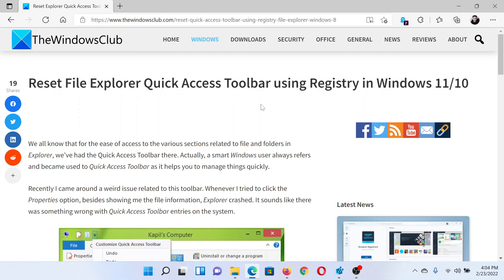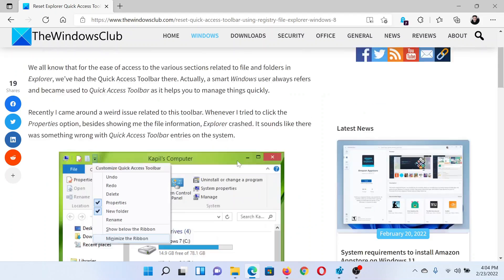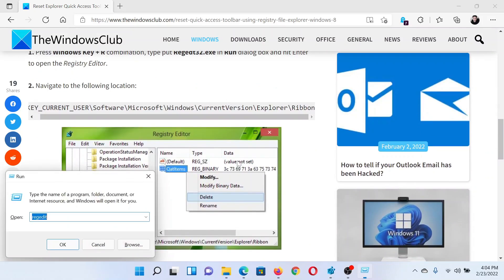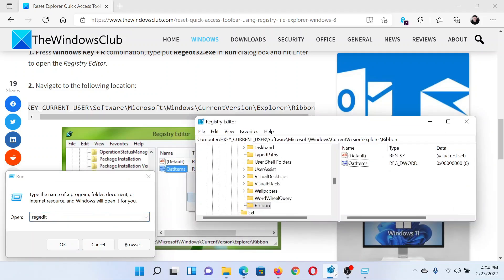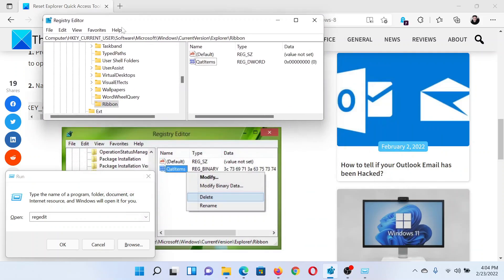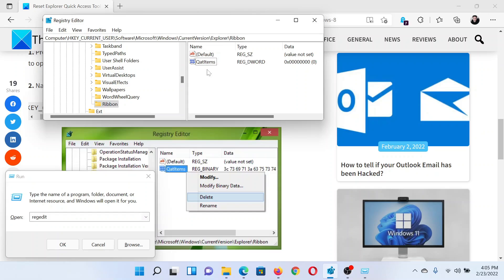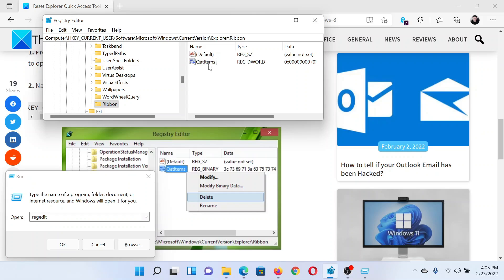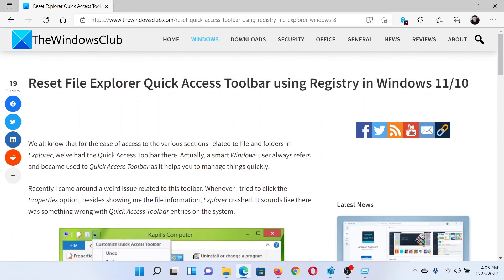Reset File Explorer Quick Access Toolbar using Registry in Windows 11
We all know that for the ease of access to various sections related to files and folders in Explorer, we’ve had the Quick Access Toolbar. Actually, a savvy Windows user always refers to and becomes accustomed to the Quick Access Toolbar, as it helps you manage things quickly.

Recently, I encountered a peculiar issue related to this toolbar. Whenever I tried to click the Properties option, it would crash Explorer and show me the file information. It appears that there was an issue with the Quick Access Toolbar entries on the system.

Timecodes:
0:00 Intro
0:27 Procedure through Registry Editor